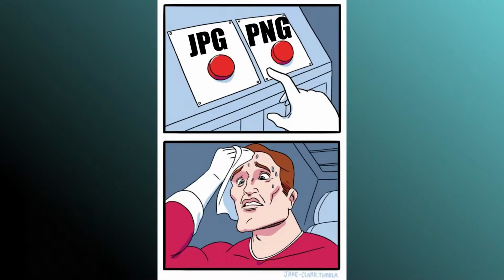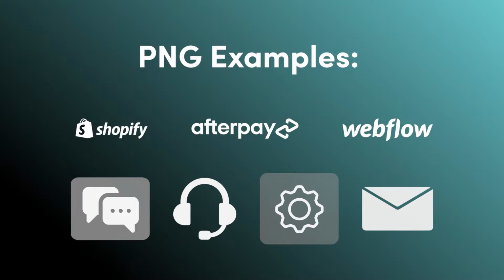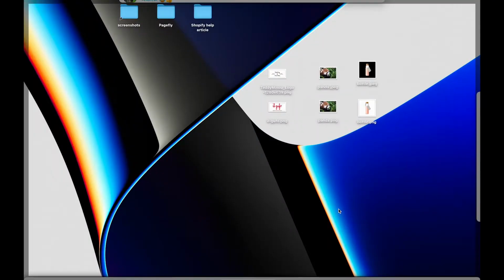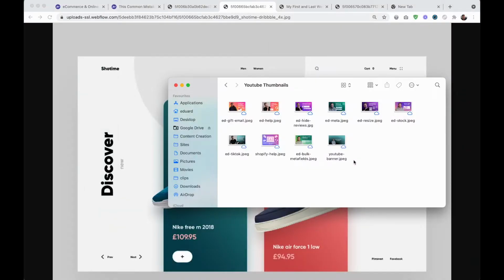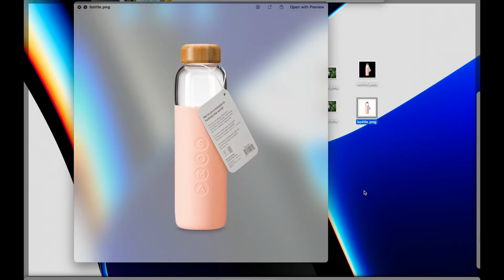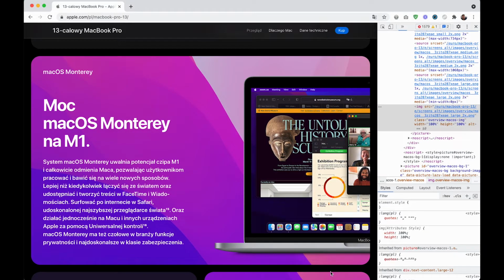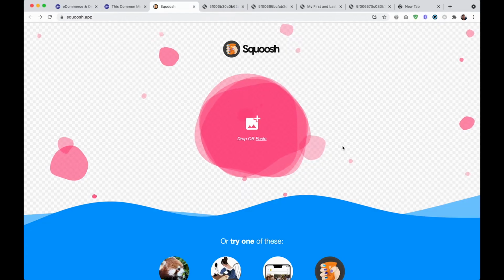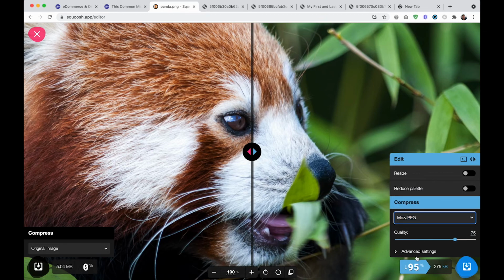When To Use JPG vs PNG (For Websites)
The easiest way to speed up your website is to use the correct image format. This is a very common cause of slow loading speed in Shopify Stores, but this video also applies to websites of any kind including Wordpress, Webflow, Squarespace, Wix etc...

The main takeaway here is that you should use JPEG (or JPG) for photographs, and PNG for computer graphics like logos, text, or icons. Because if you save a photograph as PNG, the file size will be huge.

The exception for this rule is if you need transparency such as in a product image with background removed, in which case you must use PNG.